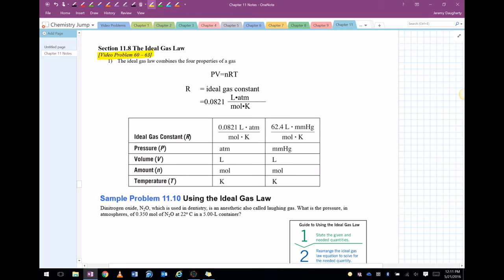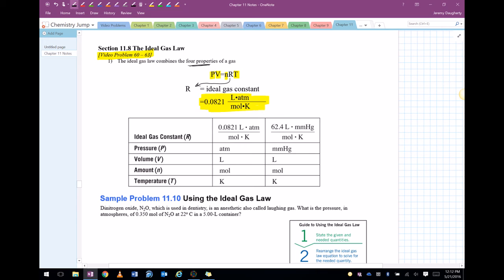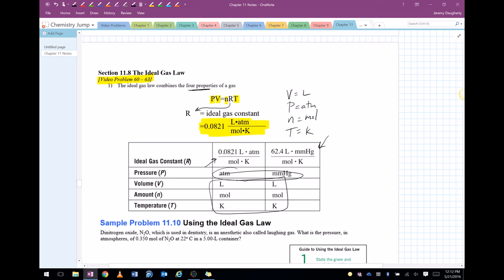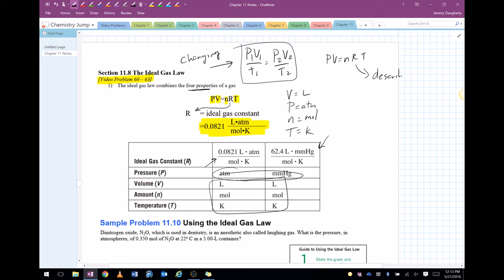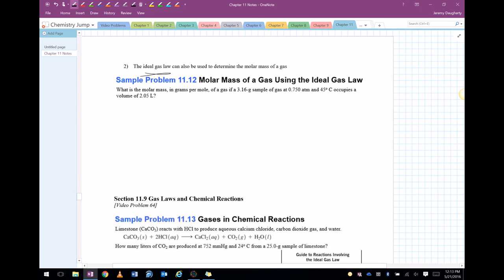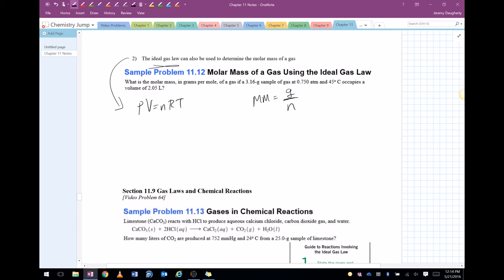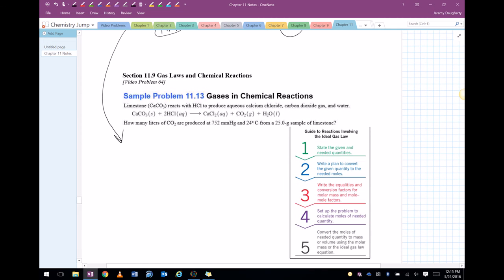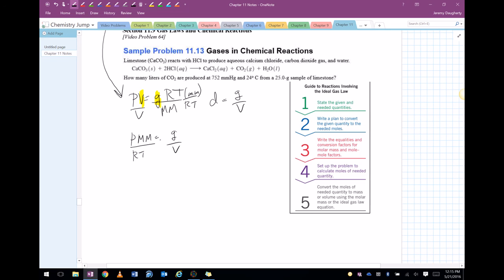Section 11_08 The Ideal Gas Law.mp4